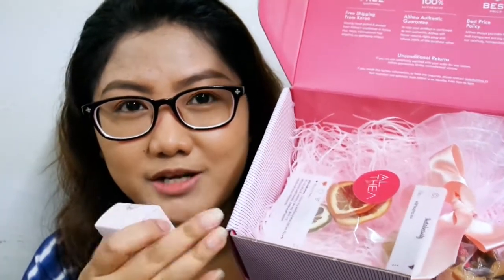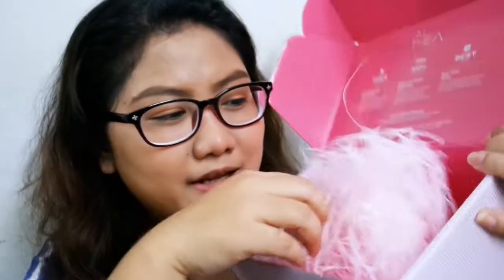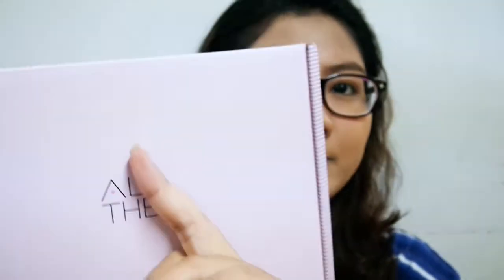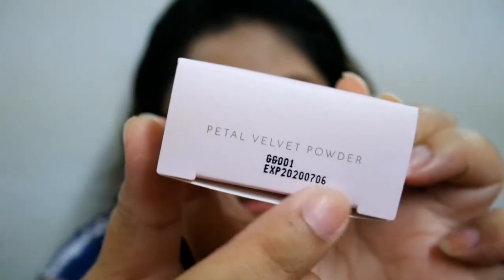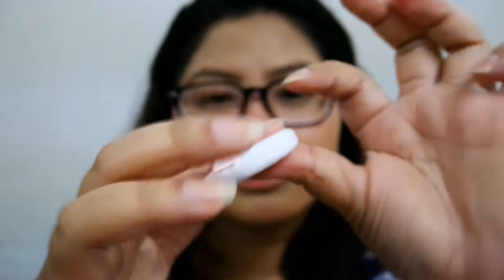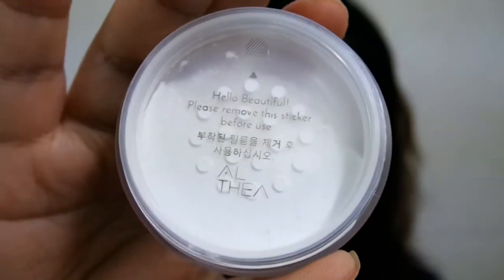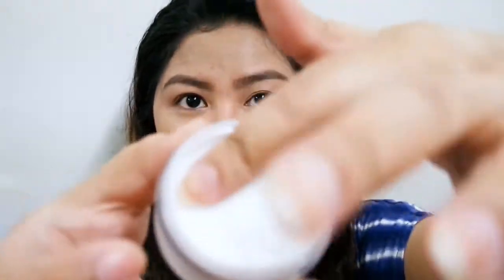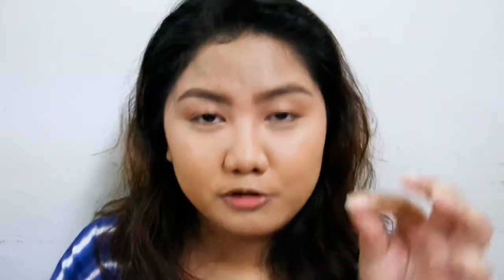Althea Petal Velvet Powder Review | First Impression, Wear Test, Demo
WATCH IN HD! CLICK ON "SHOW MORE" FOR MORE INFO! ;)

Honest review of Althea's first-ever product--Petal Velvet Powder--a translucent loose powder. Tested on my Combination-to-Oily Filipina skin. Full product info below! ;)

P R O D U C T   I N F O R M A T I O N :

Brand: Althea (Korean)
Product: Petal Velvet Powder
Shade: Translucent (White) [one shade only]
Price: Php 210
Net Weight: 3g

FEATURES:
Makeup setting & long wearing
Micro-fine particles & soft, smooth texture
Natural, cruelty-free ingredients
Sebum control & Pore blurring
Lightweight formula
Hydration, Sun Protection, Anti-aging
Non-comedogenic

DESCRIPTION/CLAIMS: Althea's very own product range is here, and we're starting off strong with the Petal Velvet Powder! This debuting beauty is a translucent powder that sets makeup and leaves behind a silky finish to the touch. Infused with oil from Althea seeds, this powder works to keep sebum production at bay without drying out the skin for a radiant, fresh look, all while giving out a gentle scent. Keep your makeup looking great all day or dust some on to stay shine-free!

HOW TO USE: Pick up product with a brush or puff provided and gently sweep onto the skin.

INGREDIENTS: SILICA, MICA, VINYL DIMETHICONE/METHICONE SILSESQUIOXANE CROSSPOLYMER, DIMETHICONE/VINYL DIMETHICONE CROSSPOLYMER, METHICONE, HIBISCUS SYRIACUS SEED EXTRACT, HYDROGENATED LECITHIN, 1,2-HEXANEDIOL, GLYCERYL CAPRYLATE, MALTODEXTRIN, FRAGRANCE

T H A N K  Y O U  S O  M U C H  F O R  W A T C H I N G !

B I N G E  W A T C H  T H E S E !

P R E V I O U S  V L O G :

N E W B L O G P O S T

C H E C K O U T M Y B L O G

L E T ' S  B E  F R I E N D S ?  F O L L O W  M E  O N :
S N A P C H A T : jean.quiambao

D I S C L A I M E R : This is not a paid review. Product(s) mentioned was given as part of PR kit. All thoughts and opinions are 100% honest and non-biased.